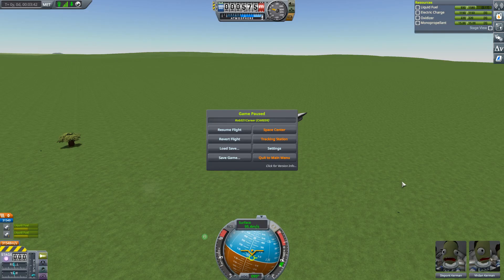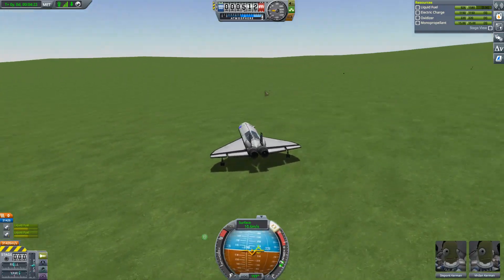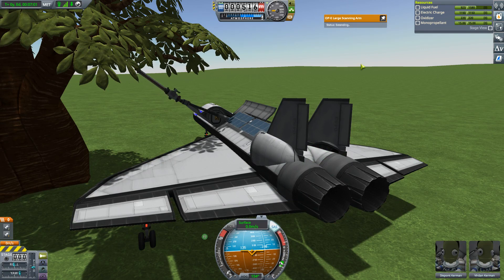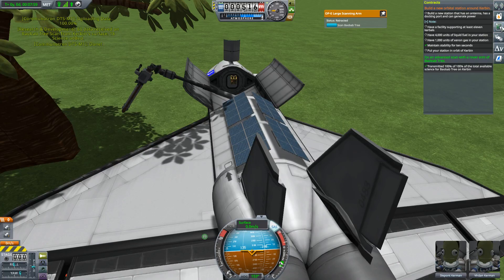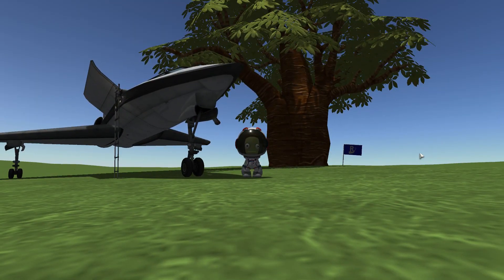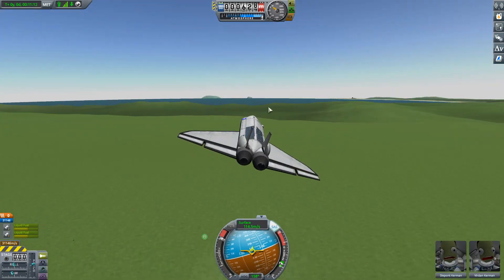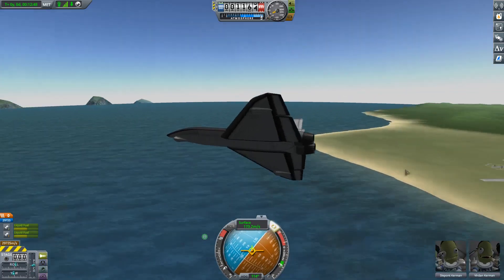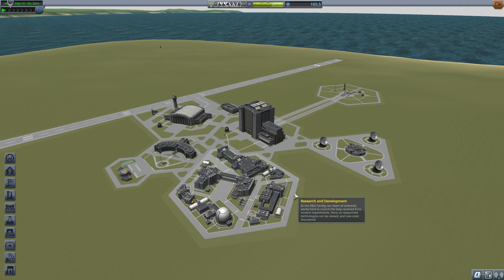Kerbal Space Program: Breaking Ground - Scanning A Tree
Just a short one today because I was super busy but still wanted to get something out for your guys 😊